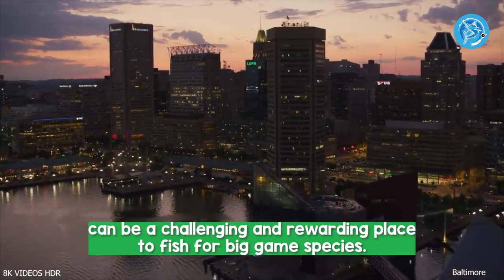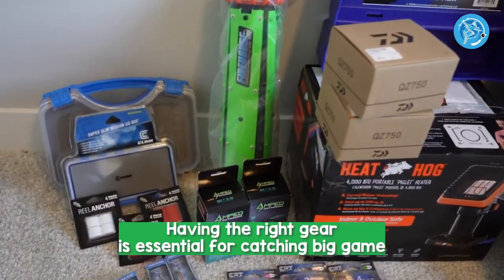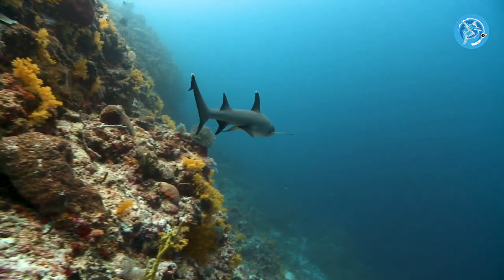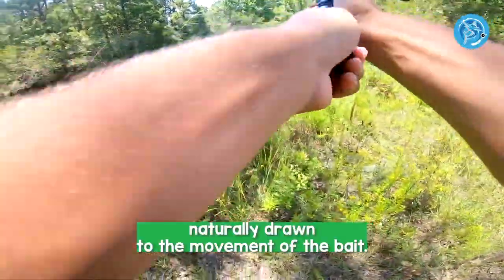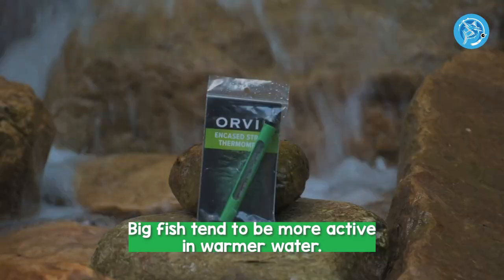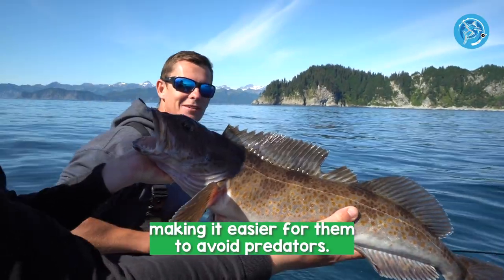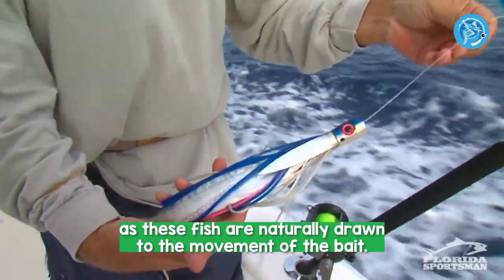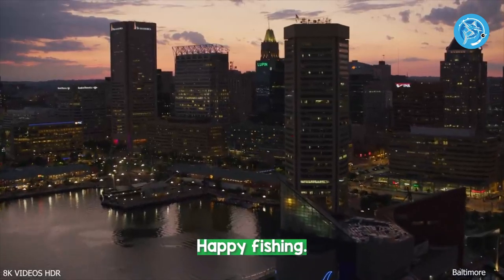Big Game Fishing 101: Expert Tips & Tricks for a Successful Trip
Join us as we explore the exciting world of big game fishing! Whether you're a seasoned angler or just getting started, our expert fishing guides will provide you with top tips and tricks to help you land your next big catch. From selecting the right equipment, to choosing the perfect fishing spot, we'll cover everything you need to know to make your fishing trip a success. So grab your fishing gear and let's hit the water! Get ready for an adventure packed with thrilling catches, beautiful scenery, and endless fun.